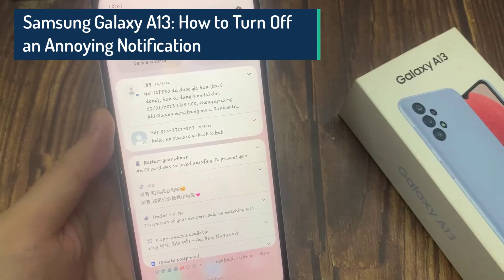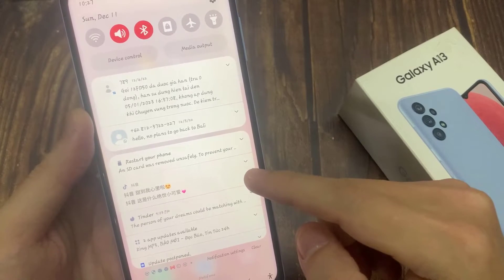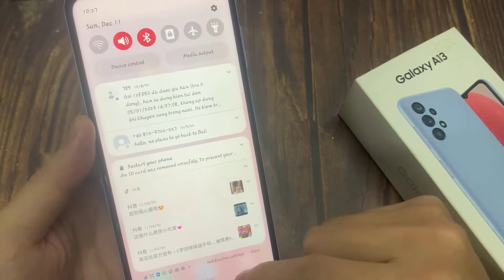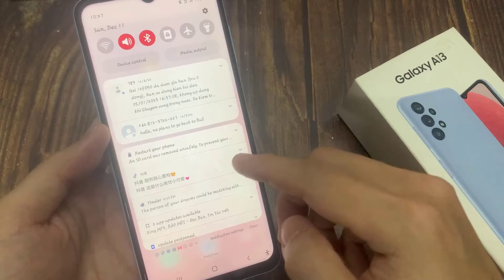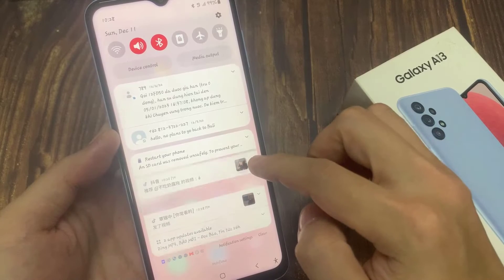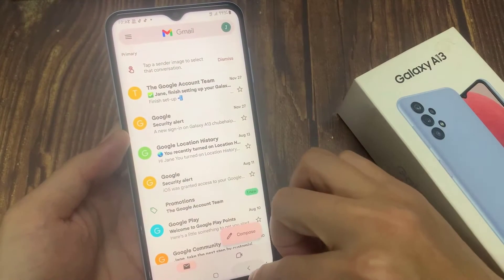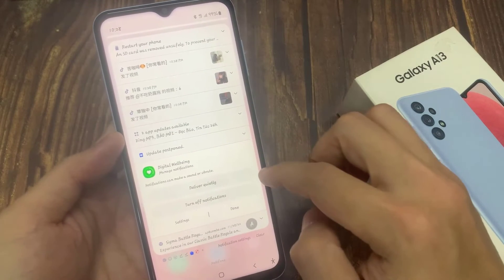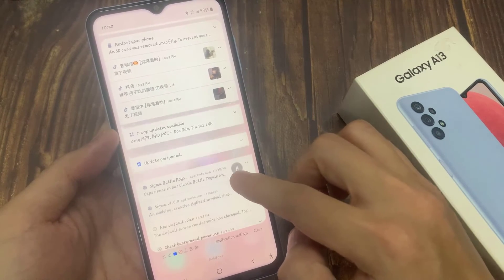Samsung Galaxy A13: How to Turn Off an Annoying Notification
Learn how you can turn off an annoying notification on the Samsung Galaxy A13.